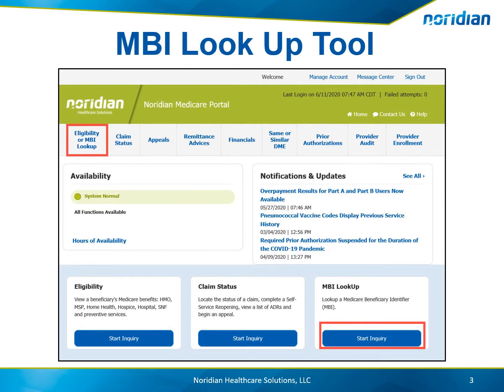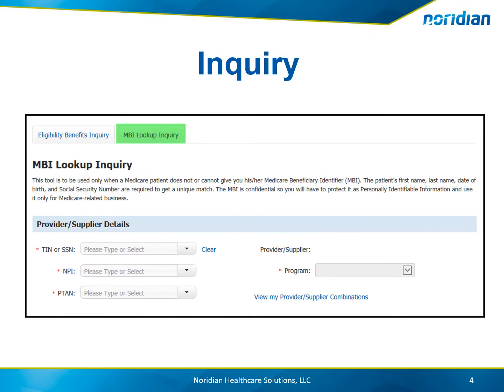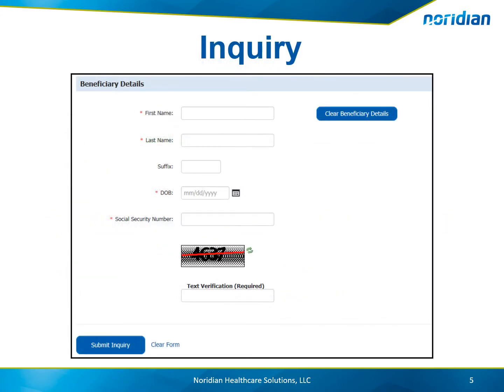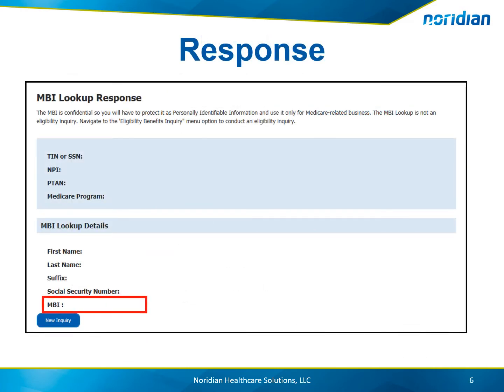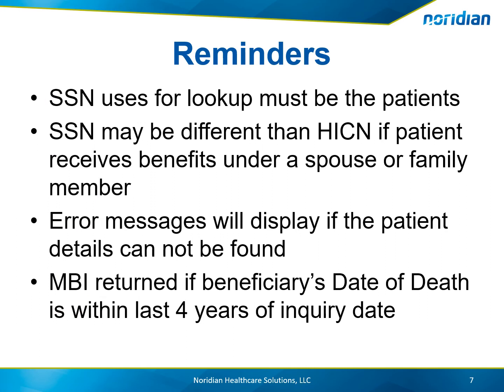Noridian Medicare Portal: Medicare Beneficiary Identifier (MBI) Lookup Tool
View the steps to obtain the patient's Medicare Beneficiary Identifier (MBI).